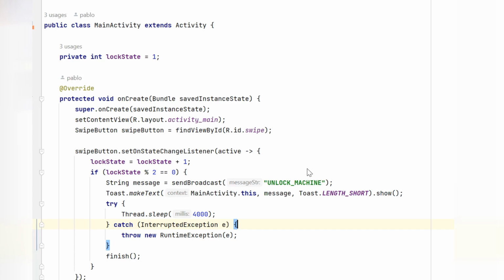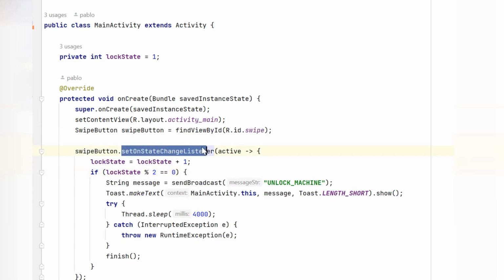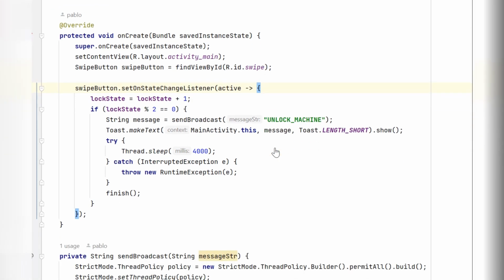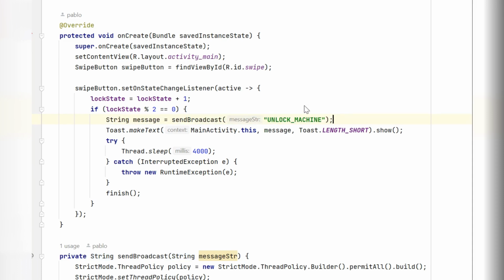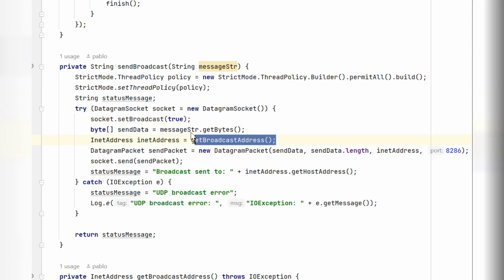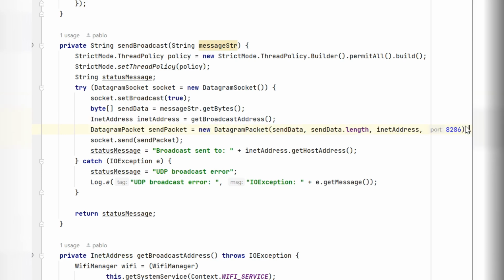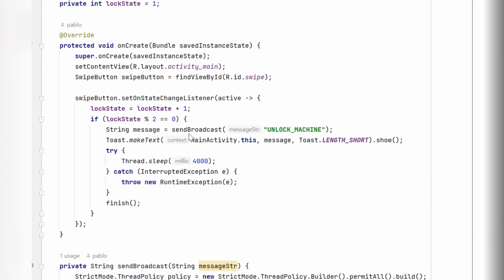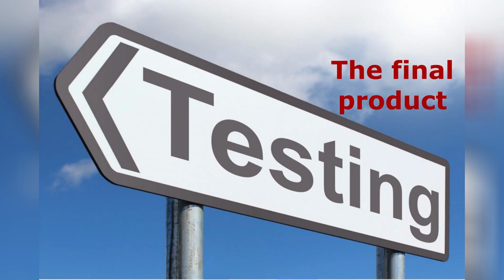How to Unlock Your Computer with an Android device: Part 2 (Swipe button)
This is the third part of the noLoginSeries. On this occasion, we will discuss one of many ways of sending a UDP signal to unlock our computer. As you might guess this way is through an Android device. It can be a tablet or a phone, but a phone would make more sense since everybody has one in their pocket most of the day. So we will show the code in our Android studio that implements a basic app with the basic configuration.